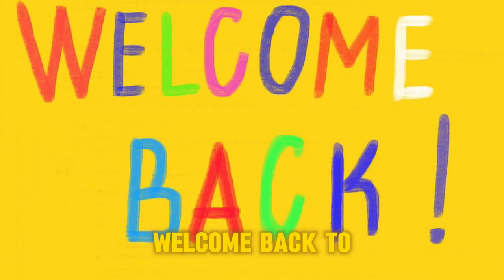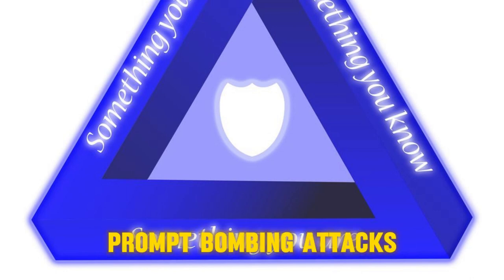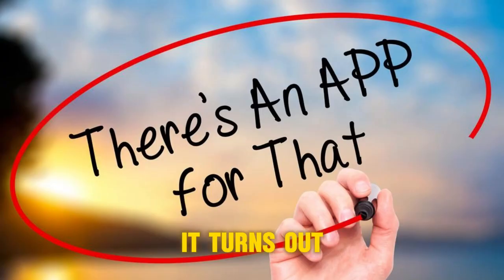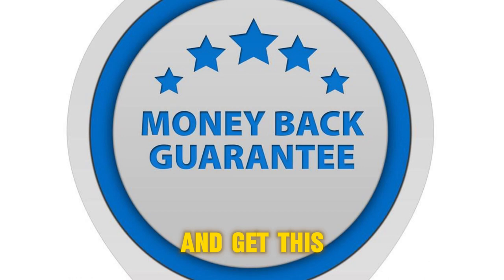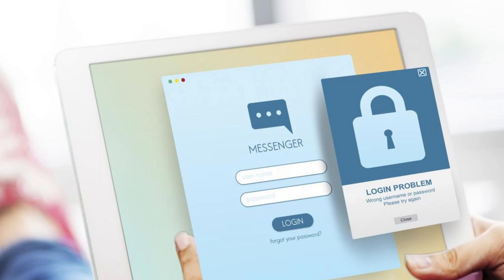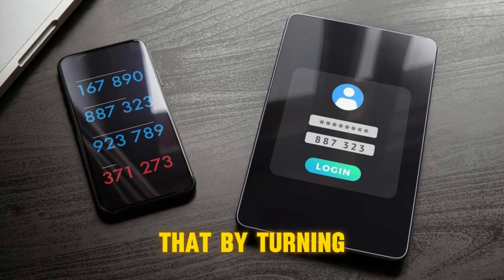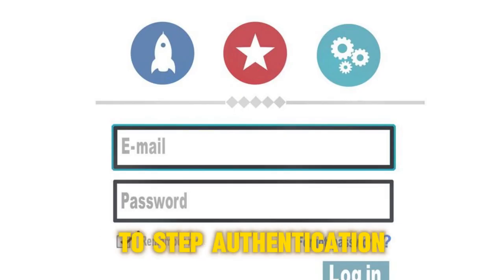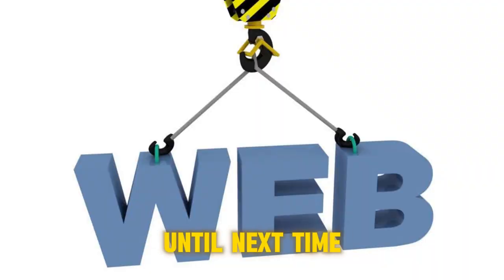What Is a Multi-Factor Authentication Prompt Bombing Attack?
🔐 Unlocking the Mystery: Understanding Multi-Factor Authentication Prompt Bombing! 🔐

In the world of cybersecurity, multi-factor authentication (MFA) is a powerful defense mechanism. But what if I told you that even MFA has its Achilles’ heel? Enter the enigmatic MFA prompt bombing attack—a cunning technique that cybercriminals exploit to bypass MFA security.

What Is MFA Prompt Bombing?
An MFA prompt bombing attack is a process where cybercriminals send loads of malicious MFA requests to your system, hoping that you will approve them mistakenly. It’s like a relentless barrage of digital knocks on your virtual door, and all it takes is one wrong selection from a user to enable attackers to access a compromised account1.

🚫 The Vulnerability:

Imagine this: You’re busy, notifications are pinging, and you absentmindedly approve an MFA prompt without realizing it’s part of an attack.
The result? The attackers gain entry, and your fortress is breached.

Flooding the User: The attackers flood you with MFA prompts—push notifications, SMS codes, or other authentication requests.
User Error: In the chaos, you might unknowingly accept one of these prompts.
Access Granted: Boom! The attackers slip through the cracks.
🛡️ Defending Against MFA Prompt Bombing:

User Awareness: Educate your team. Teach them to be wary of unexpected MFA prompts. If in doubt, pause and verify.
Suspicion Mode: Never accept a push notification to identify yourself unless you initiated it or it’s from a trusted location.
Advanced Solutions: Deploy an identity protection and management solution. Control which employees use push notifications, monitor for suspicious activity, and block it if needed.
Password Protection: Ensure access to this solution is password-protected. Hackers can’t bombard you if they don’t know the password.
Remember, MFA is still crucial, but vigilance is equally important. Stay informed, stay secure! 🛡️🔒